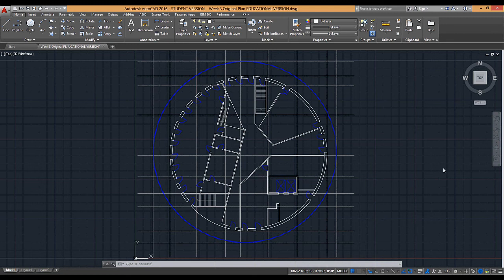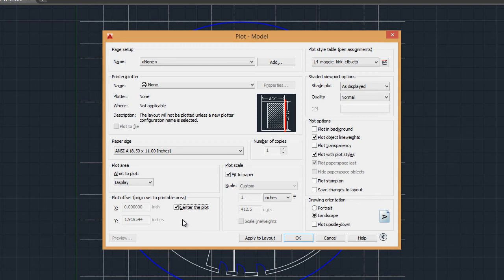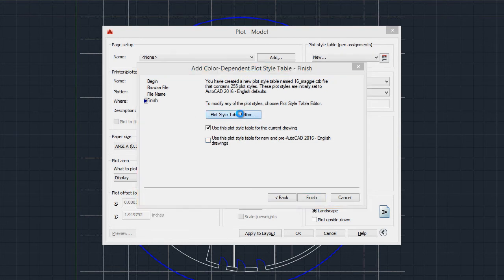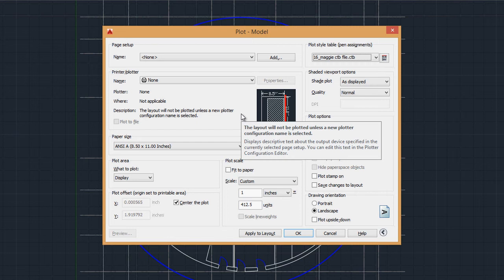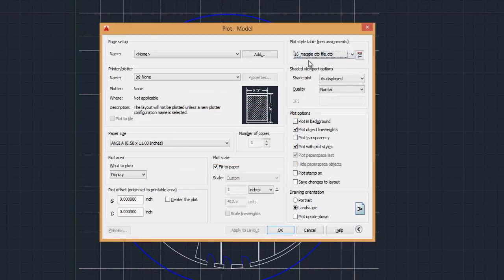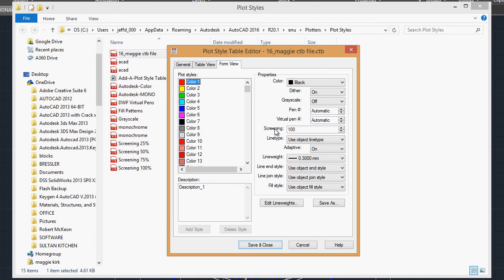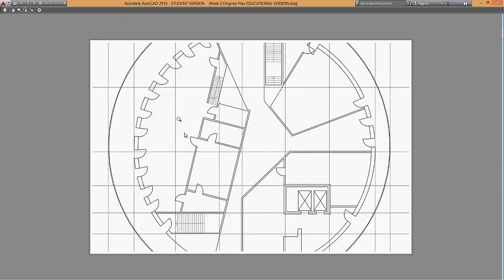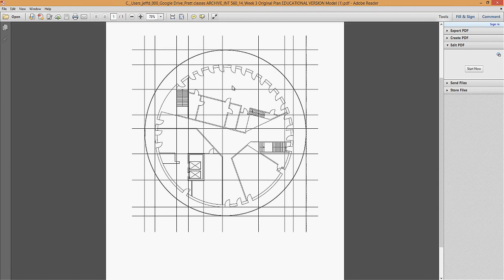3.2 Plotting from Model Space